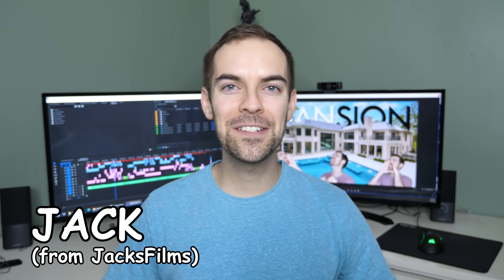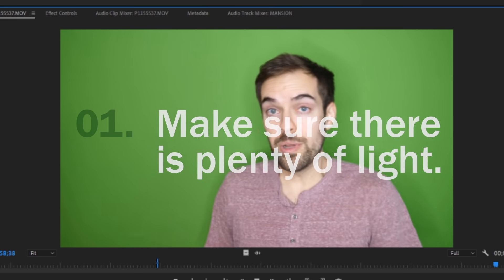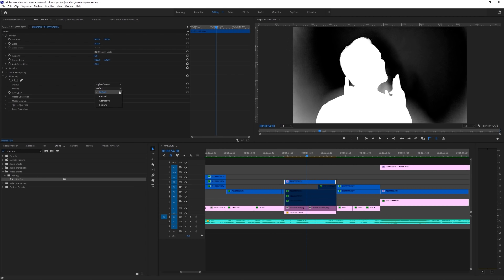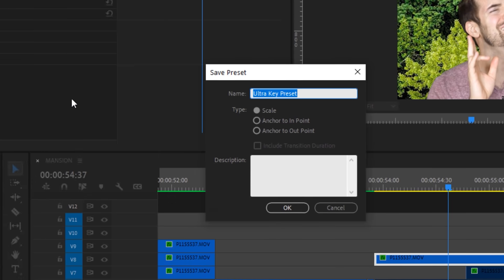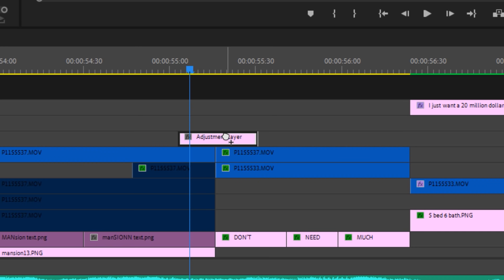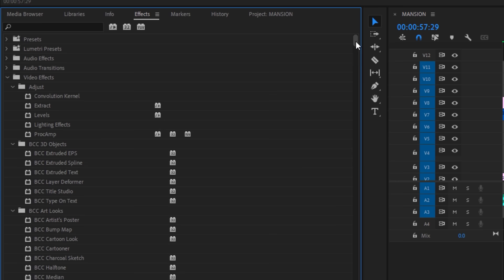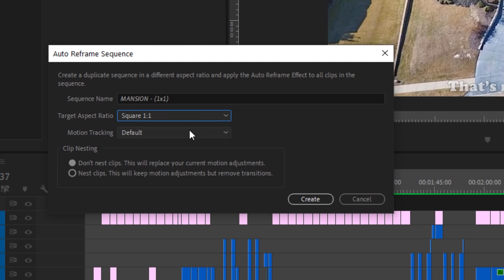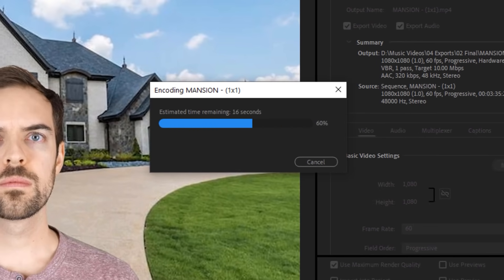Best Premiere Pro Effects & Tricks | Premiere Pro Tutorial with Jacksfilms | Adobe Video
Want to learn some awesome Premiere Pro effects that will take your video editing up a notch? In this video, join Jacksfilms for a Premiere Pro tutorial and learn how to use a green screen, how to add transitions, how to crop a video in Premiere Pro using auto-reframe, and so much more!